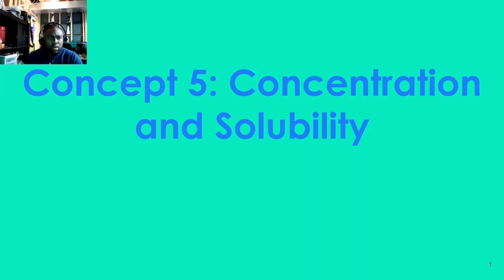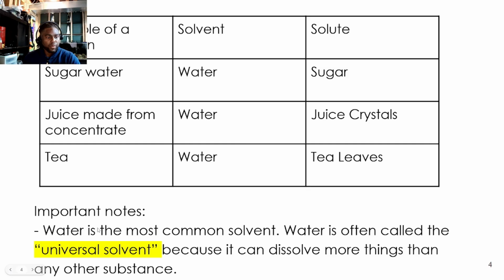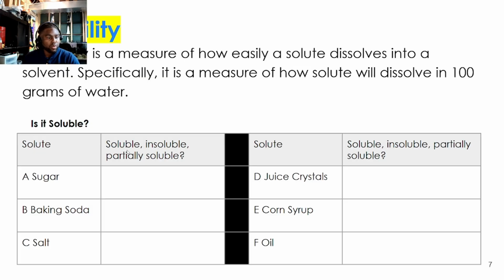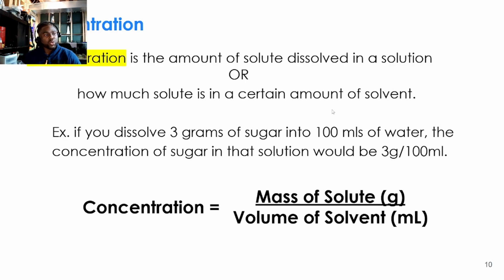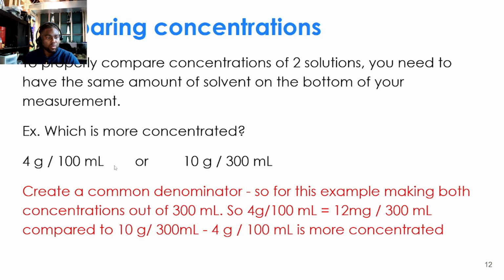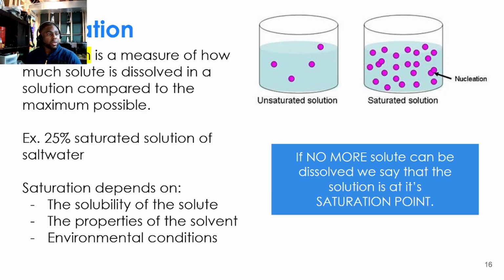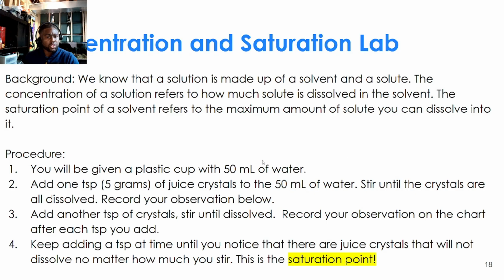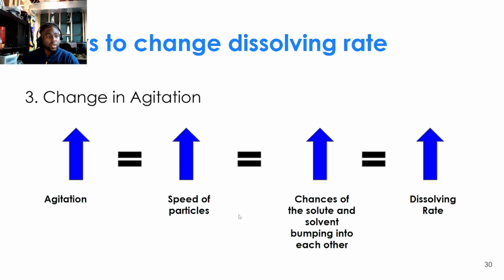Lesson 5 Concentration and Solubility